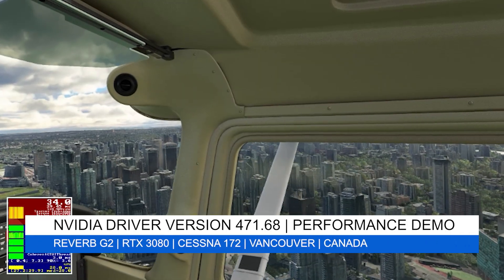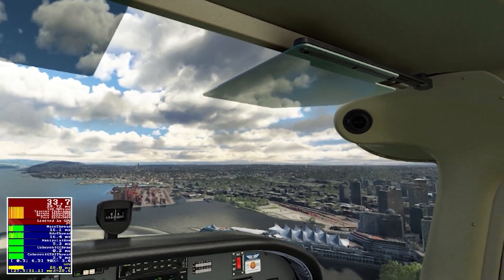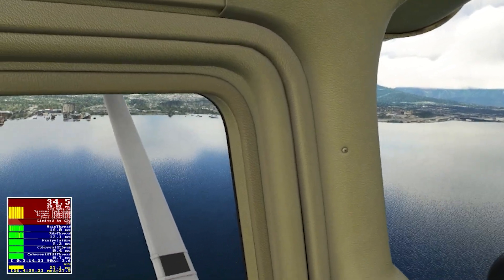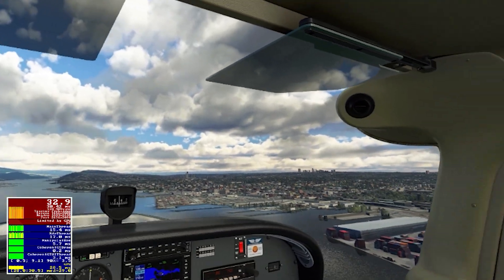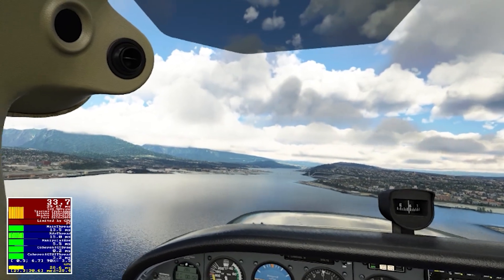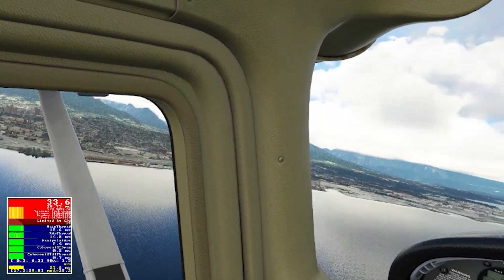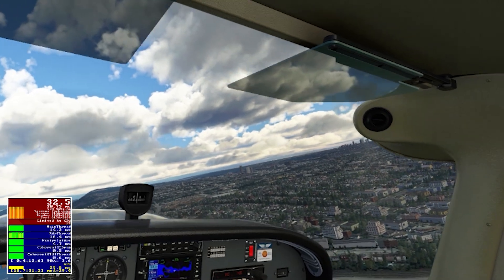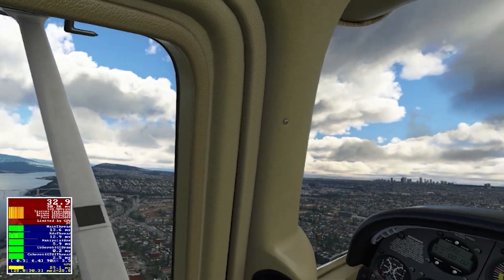MSFS | NVIDIA DRIVER UPDATE 471.68 | VR DEMO | REVERB G2 | RTX 3080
I just tested the new NVIDIA driver version 471.68 for MSFS in VR using a RTX 3080.
The intention of the video is to test and demonstrate MSFS in VR using the latest Nvidia driver.
It was released today, and I was keen to see how it performed. As always, I hope this video helps you dial in your own systems and see you in the sky soon!
On this channel I create content based on MSFS 2020, with a focus on VR. I am very passionate about MSFS 2020, and I always try my best to visually replicate my experiences in the sim which comes from my background. I have learned a lot along the way, and try to improve with every video in order to bring you quality and informative content.
I recommend:
My setup:
64GB RAM (3200mhZ)
970 EVO Plus NVMe M.2 SSD 1TB
RØDE Lavalier